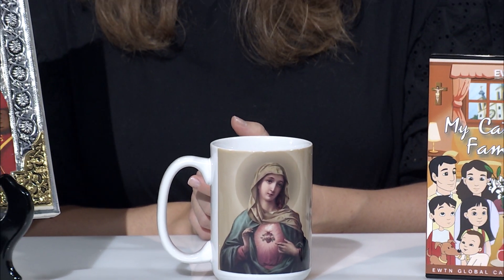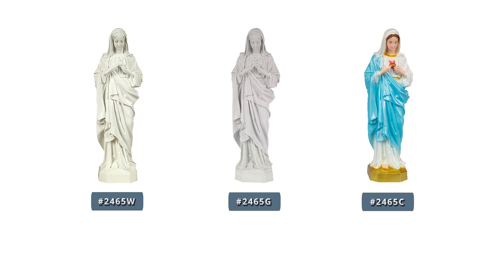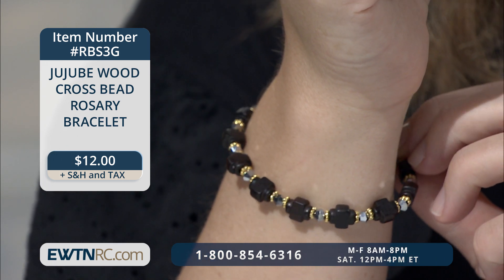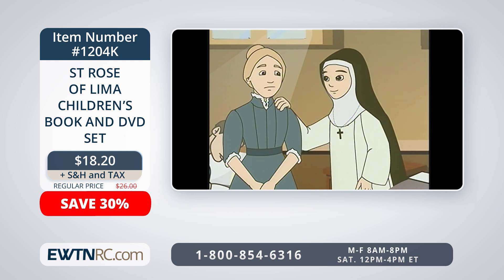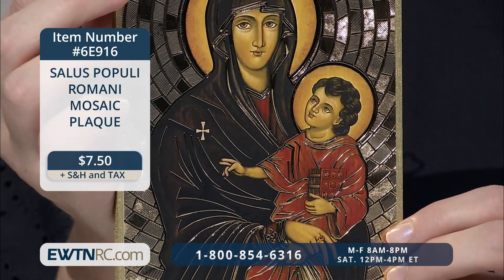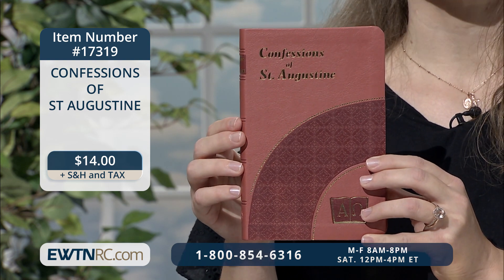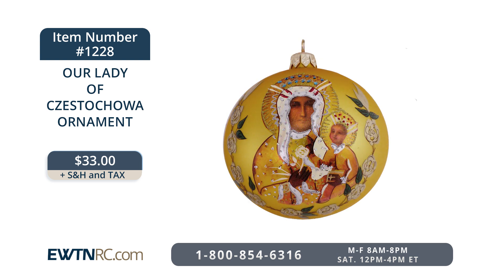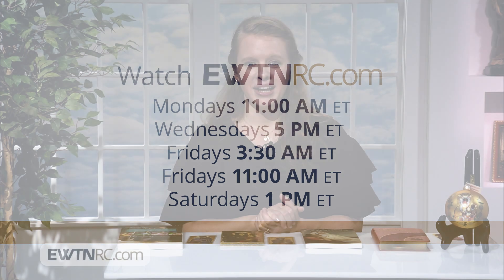EWTN Religious Catalogue - 2020-08-24 -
Browse and purchase religious items and holy reminders to support EWTN's mission, including: The Coronation of the Virgin artwork; Classic Angel Garden Statue; Morning Offering Mug, and more.